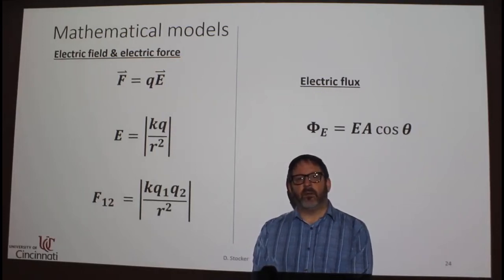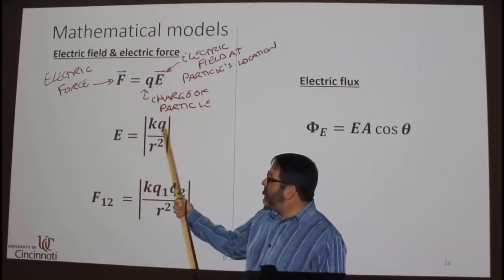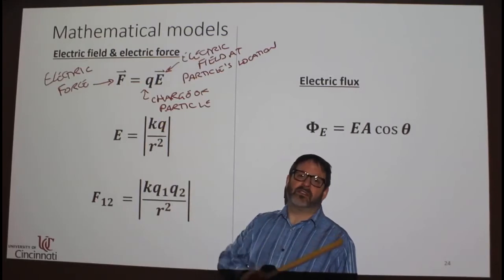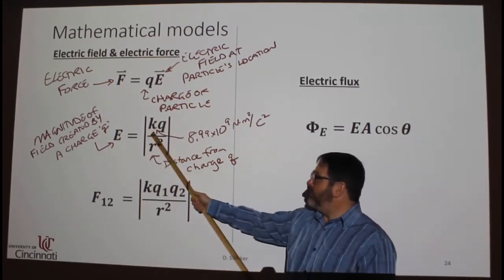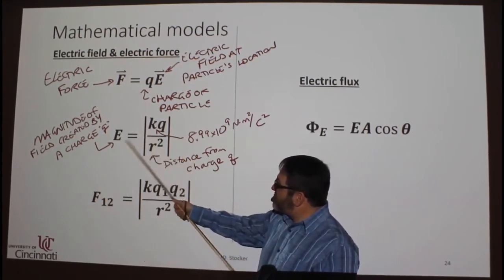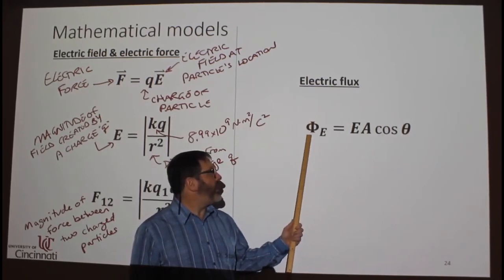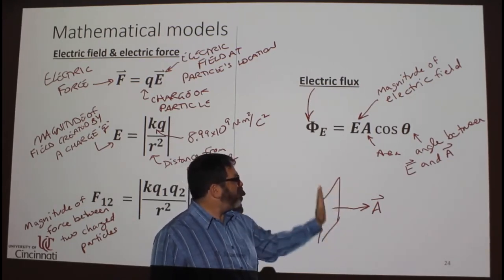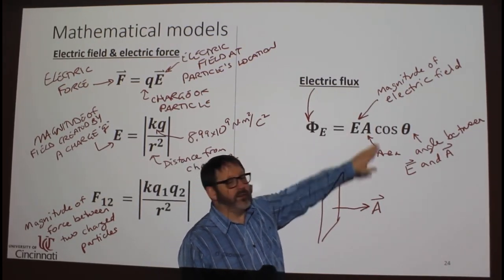Video Lecture Mathematical Models for Electric Charges Forces and Fields